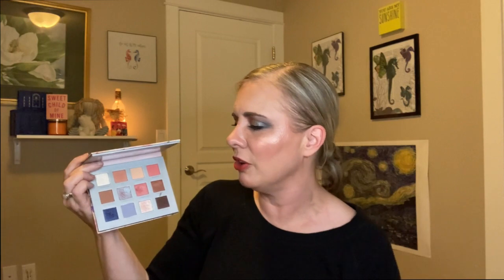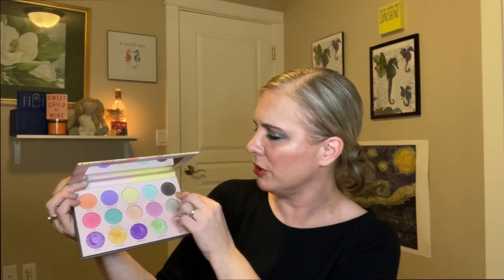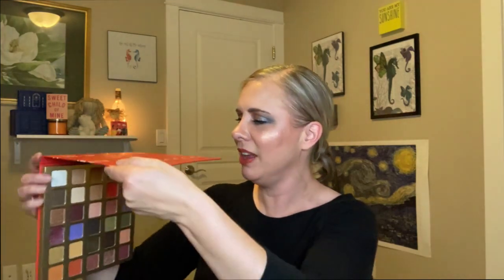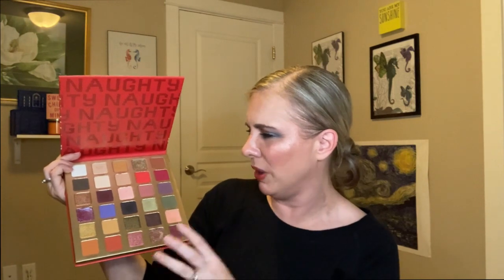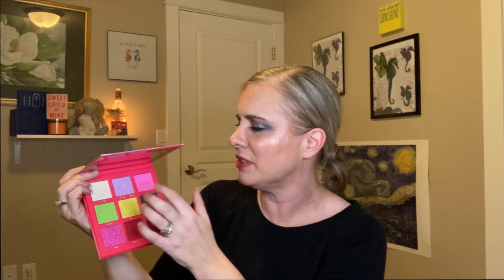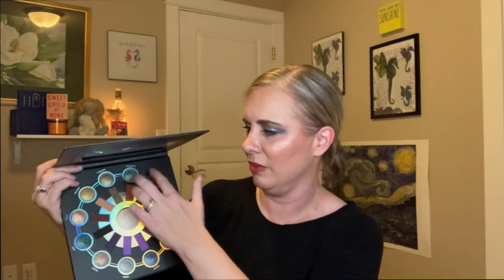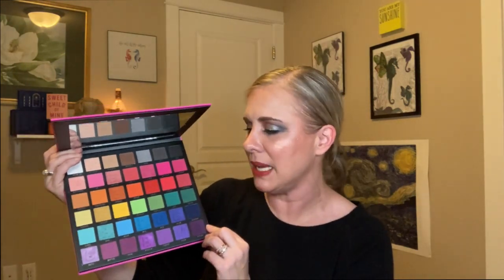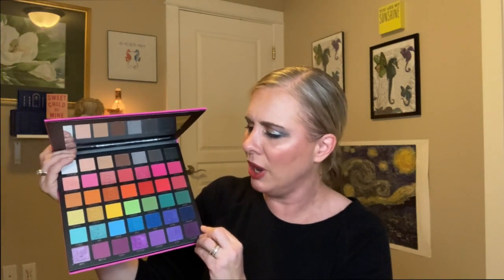THE MOST UNIQUE EYESHADOWS IN MY COLLECTION! Unique color stories and fun, interesting shades!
Hey there!  In today's video, I'll be showing you the color stories or shadows in my collection that I feel are the most unique, interesting, and fun.  Nikki Raven did a similar video and I was so inspired by it that I decided to create one of my own.  I will be showing you 13 (I know I say 14 but I made a mistake... and I counted the palettes at least 20 times, so I'm not sure how I did that!) that have unique color stories or have shades in the palette that are the most unique out of the shadows/palettes that I own.  I hope you enjoy watching!  And I'd love to hear what you think of my choices and what you would choose in your own collection as the most unique color stories or individual shadows.

THE PALETTES I SHOWCASE IN THIS VIDEO:
Nubian 3 Coral- Juvia's Place
Life of the Fiesta- Kara Beauty
Soul Blooming- Nabla (gift from Steph)
Valkyrie, Beautiful Tragedy MUE- XNO Cosmetics
We Makeup Shimmer Palette
The Festival- Juvia's Place
Tokyo Harajuku- Nomad Cosmetics
So Jaded- Colourpop x Kathleen Lights
Club Nebula- Kaleidos Cosmetics x Angelica Nyqvist
Naughty- BH Cosmetics
Strawberry Milkshake- Alien Cosmetics
Zodiac- BH Cosmetics
Bright- Beauty Bay

MAKEUP I'M WEARING IN THIS VIDEO:
BROWS: Item Makeup Brow Chow Ultradefining Brow Pencil in Warm Blonde, Milk Makeup Kush Brow Gel in Clear
PRIMER: Glassy by Touch in Sol
EYE PRIMER: Urban Decay Primer Potion in Original, Makeup Revolution Loose Setting Powder in Translucent
EYE SHADOW: Nubian 3 Coral by Juvia's Place
FOUNDATION: Too Faced Peach Perfect in Warm Nude
CONCEALER: Maybelline Instant Age Rewind in Ivory
POWDER: Coty Airspun in Translucent
BLUSH: Profusion Blush III palette in Fantasia
BRONZER: Iconic London Ultimate Bronzing Powder in Medium Bronze
WATERLINE: Colourpop Creme Gel Liner in Peach Fuzz
EYELINER: Ciate Fierce Flicks Liquid Liner in Black
MASCARA: Wet N Wild Big Poppa in Black
LIPS: Revlon Super Lustrous Lipstick in Kiss Me Coral

Thank you so much for taking time out of your day/night to watch my video.  I can't wait to see you again in my next video, but in the meantime, take care of yourself, be well, safe and happy!  LOTS OF LOVE!! XOXO